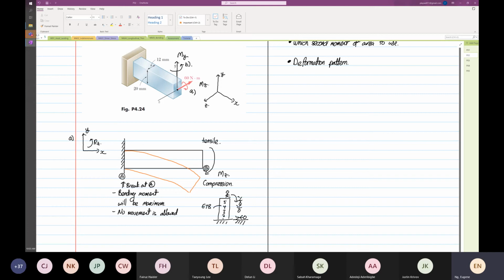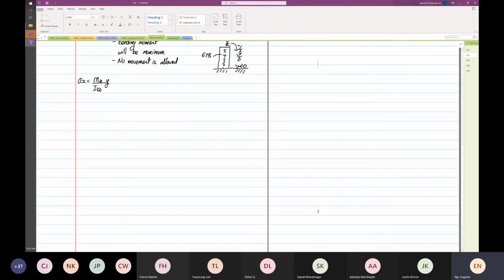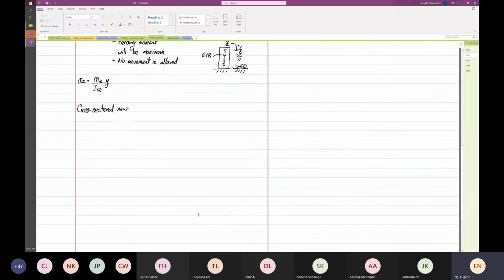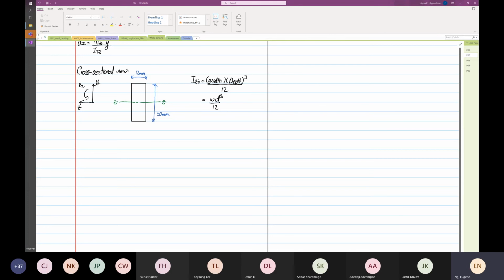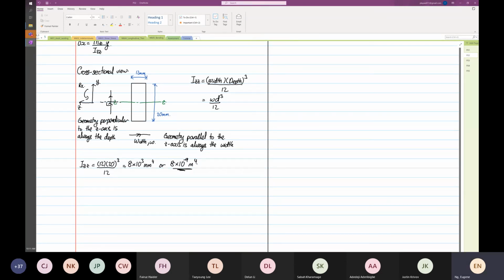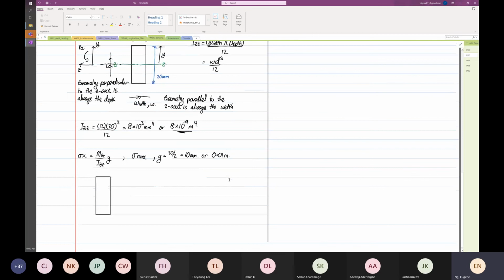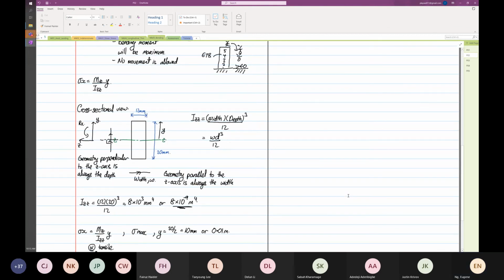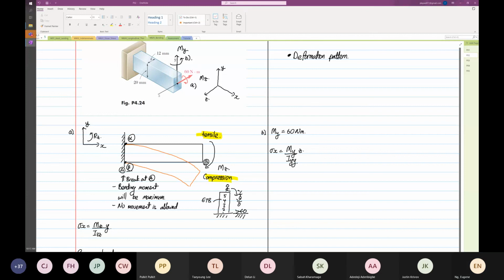W07 Sym Cen Bending P5